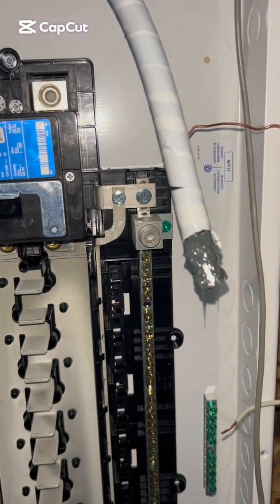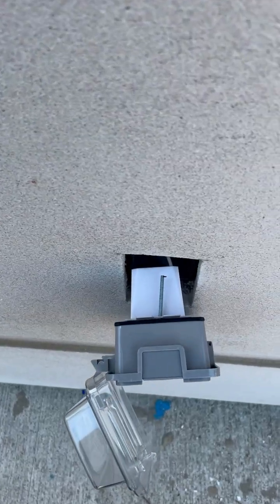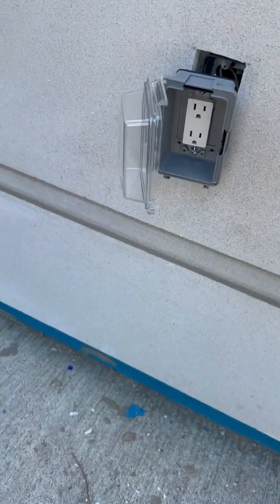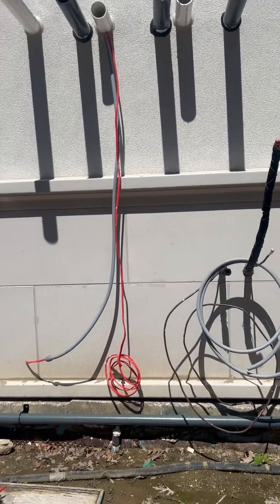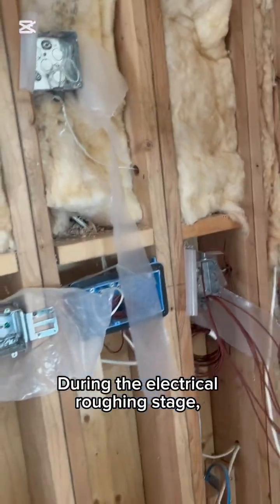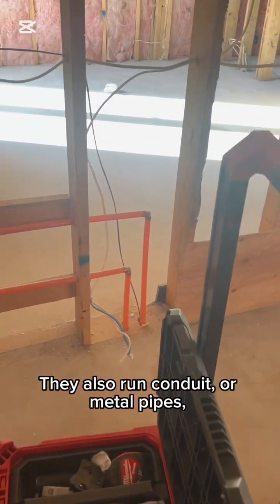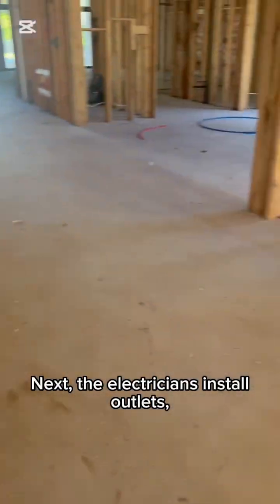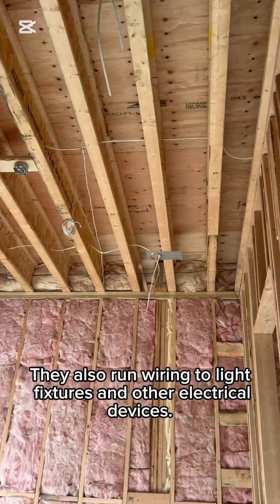Electrical wiring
📢 Welcome to Fabian Electrical Services Inc — LIVE from Toronto, Canada!

We're giving you an inside look at real electrical work — from 400 amp panel installs to EMT conduit runs and more. Whether you're a licensed electrician, apprentice, homeowner, or DIYer, this channel brings the real job site to your screen.

*(Update this with your actual handle or channel URL)*

✅ Get exclusive content, early access, badges & priority replies
👉 Click the “JOIN” button under the video

📍 Based in Toronto, Ontario 🇨🇦
Licensed | Professional | On-Site Electrical Work